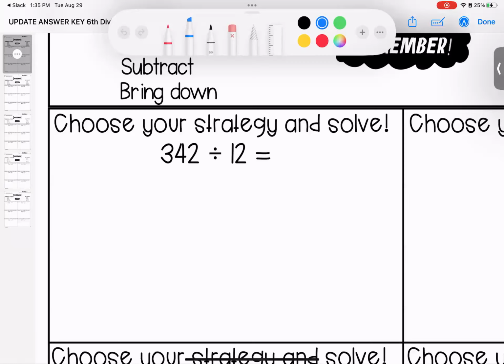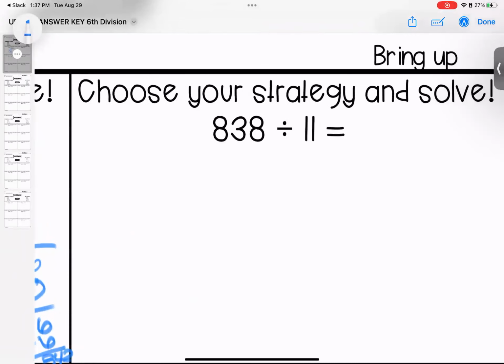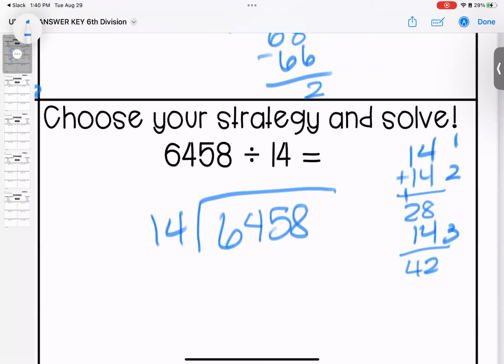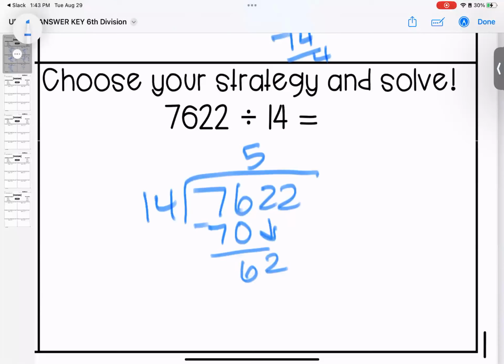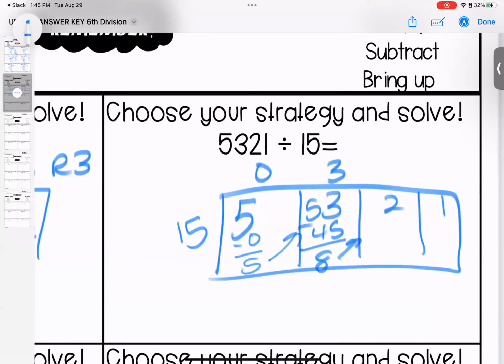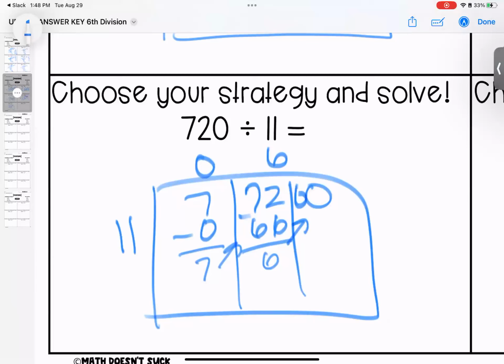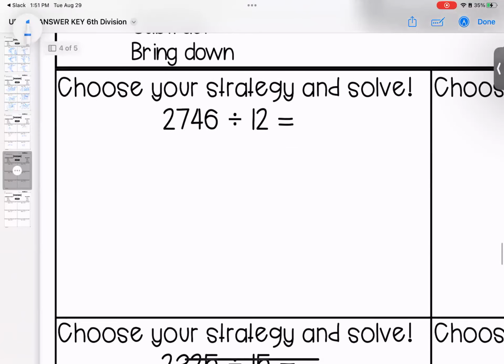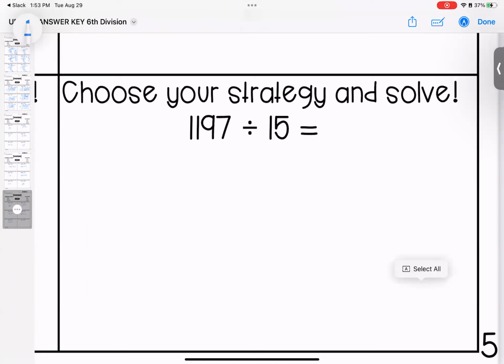6th Grade Long Division Homework Review: Mastering the Art of Dividing (Week 2)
Welcome to our comprehensive Long Division Homework Review session! Whether you're a student striving to improve your math skills or a parent assisting your child with homework, this video is here to guide you through the intricacies of long division in a simple and easy-to-follow manner.

➗ In this step-by-step tutorial, we'll cover the fundamental concepts and techniques required to perform long division like a pro. We'll start with the basics and gradually build up to more complex problems, ensuring you have a strong foundation before moving forward.

💡 By the end of this video, you'll have a solid grasp of long division and the confidence to tackle division problems on your own. Whether you're a student or a parent, don't forget to hit the like button if you found this review helpful, subscribe for more educational content, and share this video with anyone who could benefit from mastering long division. Let's dive into the world of long division together and make math easier than ever before! 📚➗💡

2nd assignment review begins at 9:10

3rd assignment review begins at 14:40

4th assignment review begins at 16:04

5th assignment review begins at 17:29